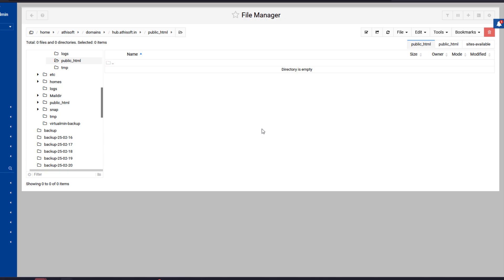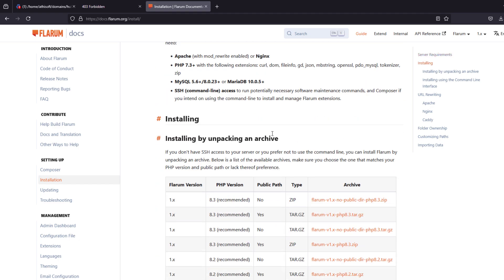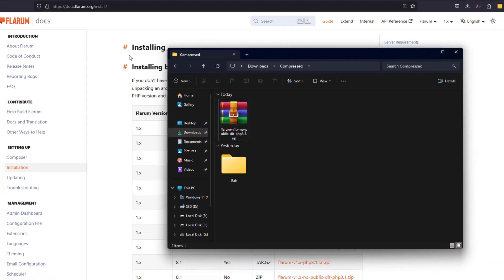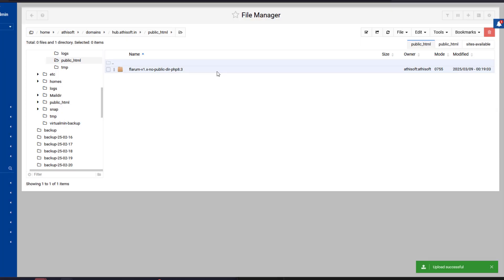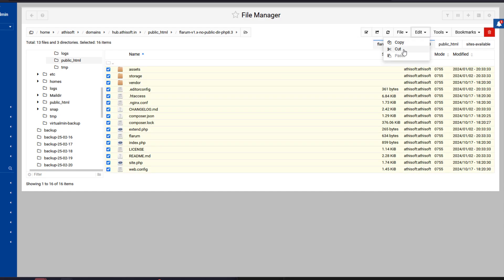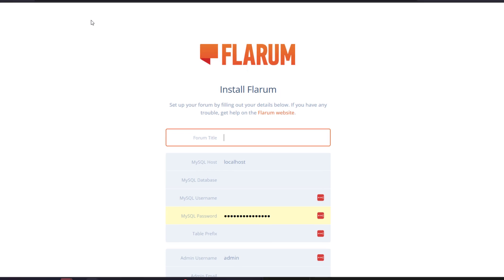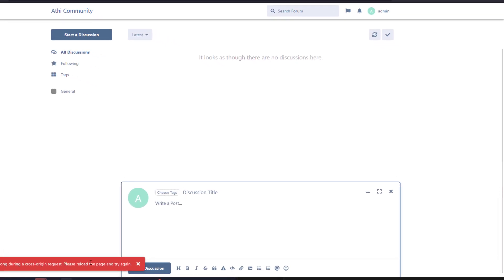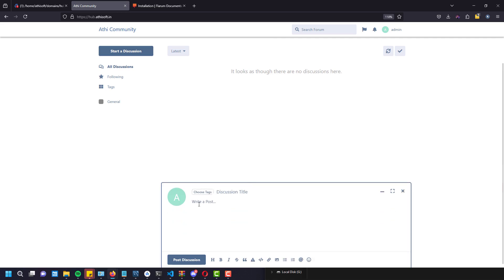Flarum Installation in Shared Web Hosting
Want to install Flarum on shared web hosting? This step-by-step Flarum installation guide will help you set up Flarum Forum without SSH access. Learn how to install Flarum using Composer, cPanel, and Softaculous. Follow this 100% working method to get your forum running smoothly on shared hosting. Watch now and start your Flarum community today!